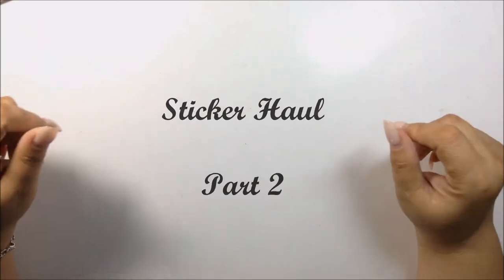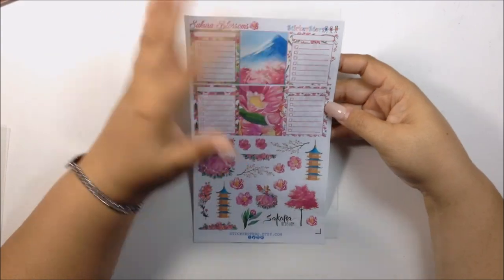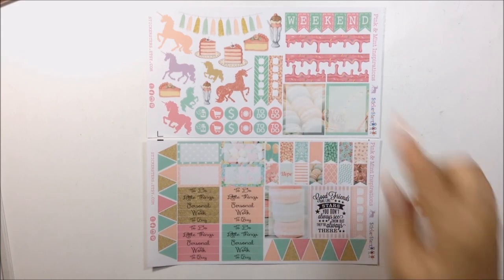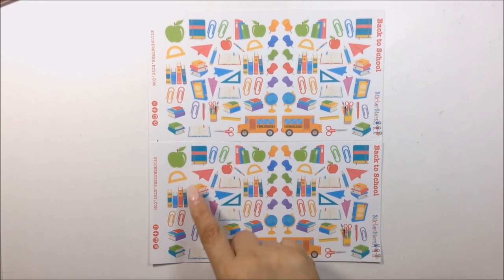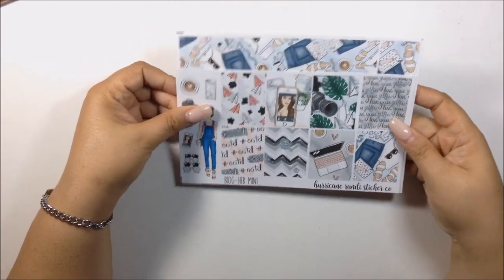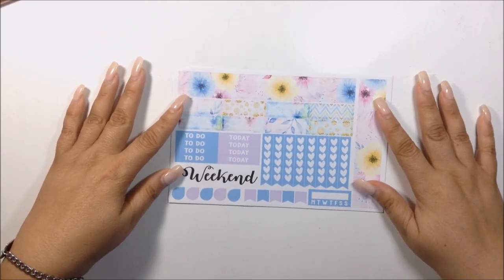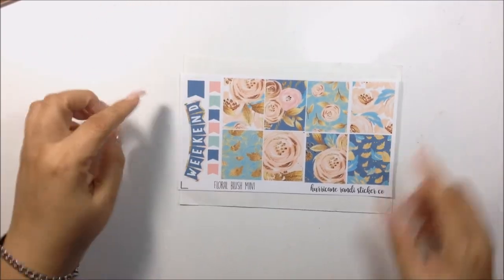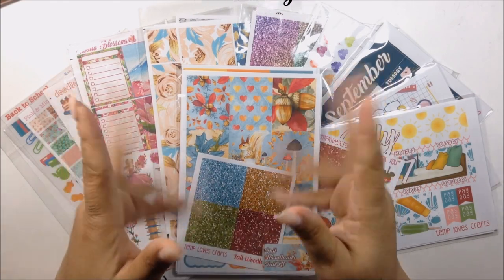Sticker Haul Part 2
If you’re here early……HD is coming.  Hi My Loves!  I hope you enjoyed the part 1 so on to part 2. I would appreciate it so much.

Lighting Used: